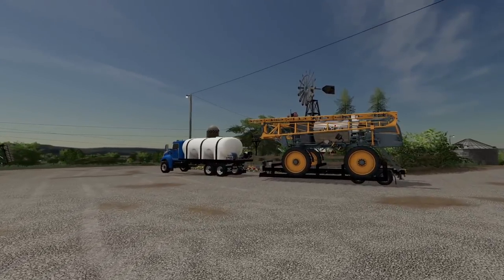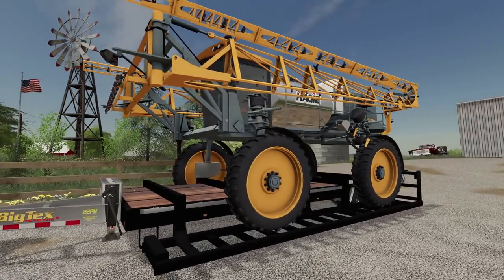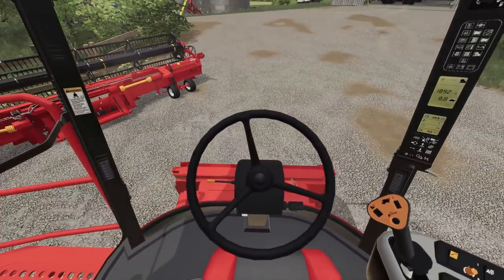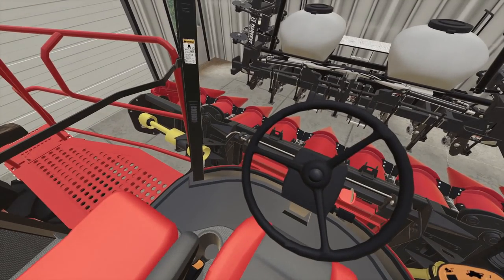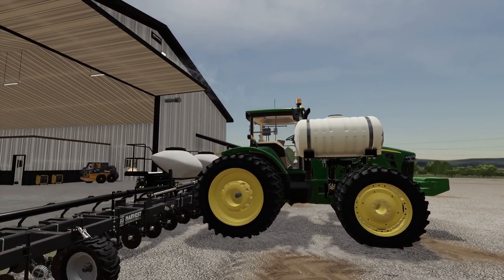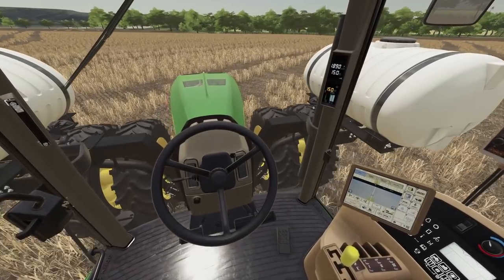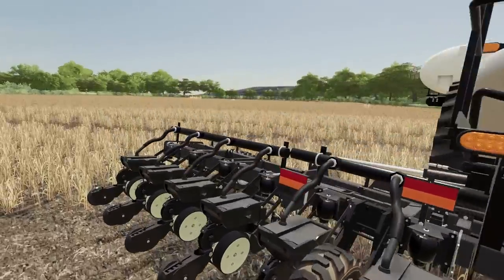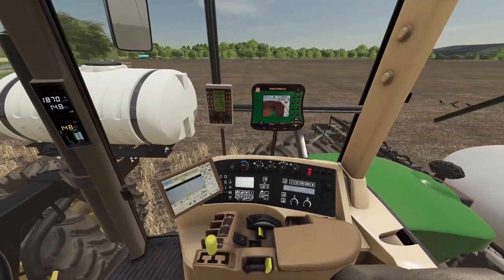GOT PLUGGED UP | WHEAT STUBBLE DOUBLE CROP (MISSOURI ROLEPLAY) FARMING SIMULATOR 19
We harvested our wheat a little high this year.  I knew it was going to be a pain to get the soybeans in.  Got plugged up with all the crop residue on the field.  Going to have to fight this one all the way through it.
What a beautiful map: If you agree like No Creeks
New roleplay series is based on real terrain map in North Central Missouri.  Where the ground is rich soil with an abundance of green rowing fields.